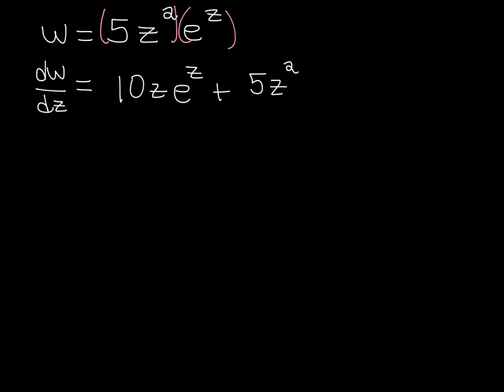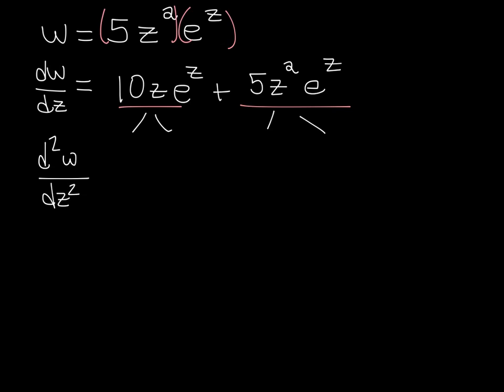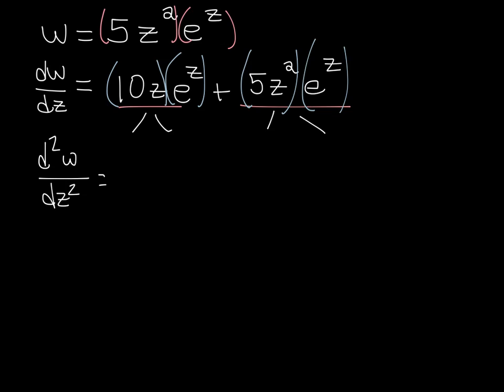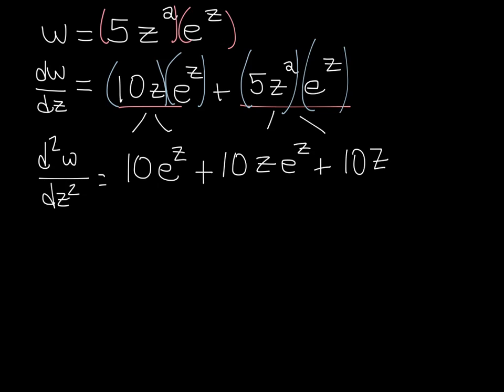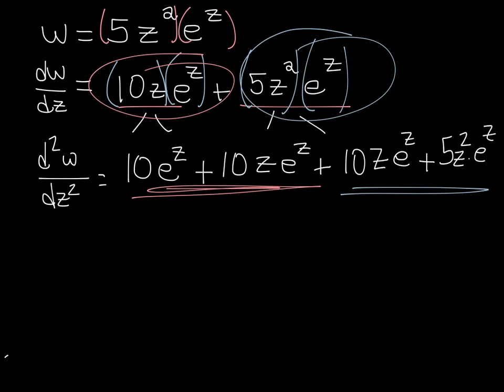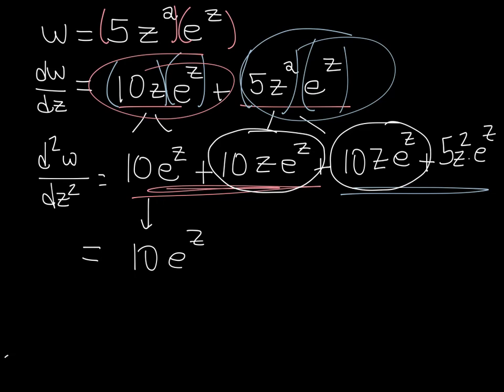MAT1214 MML Product Rule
Find first and second derivatives using product rule